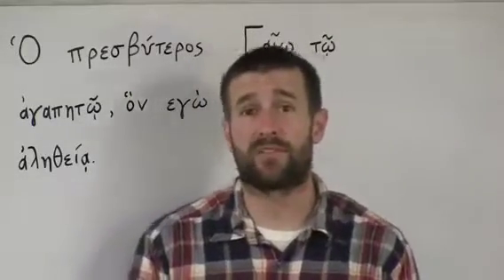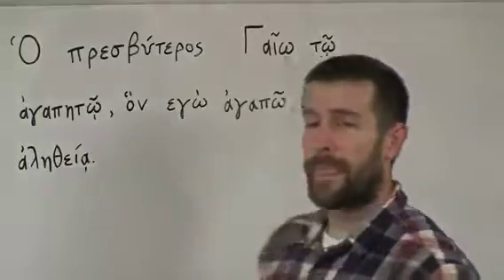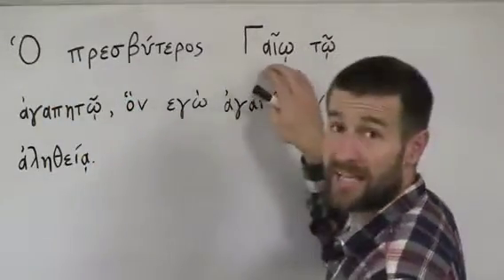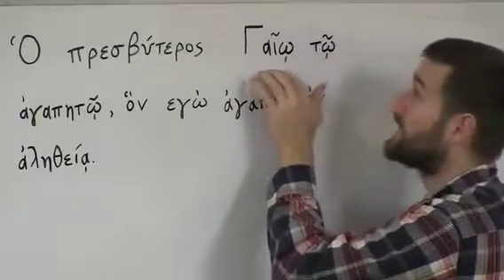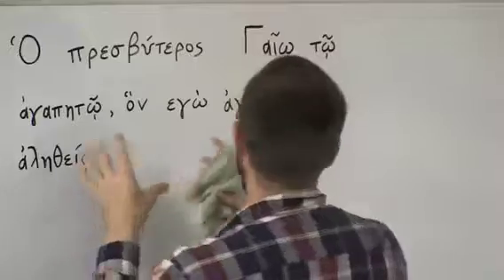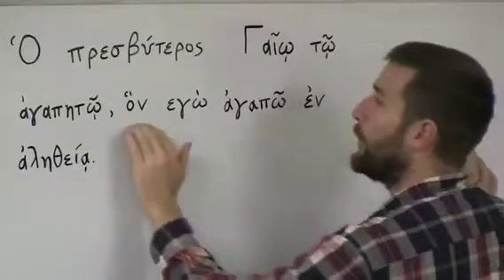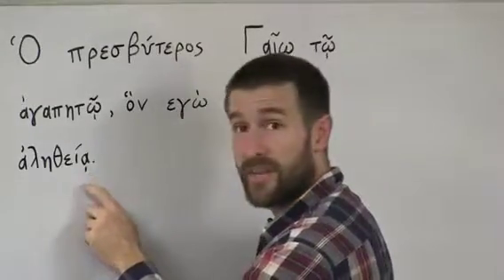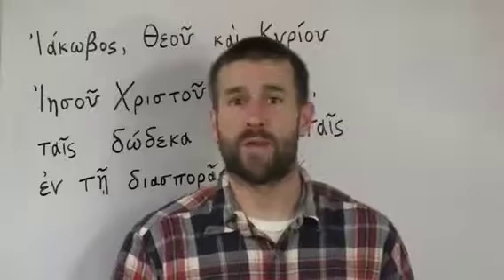Lesson 8 - 3 John 1 in the Greek New Testament (Textus Receptus)